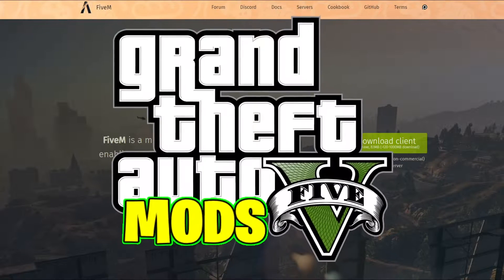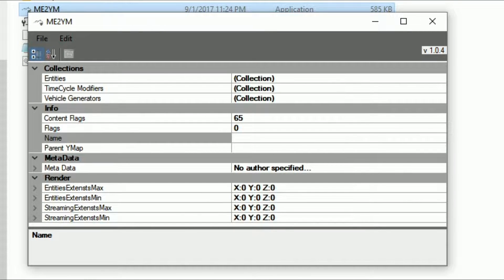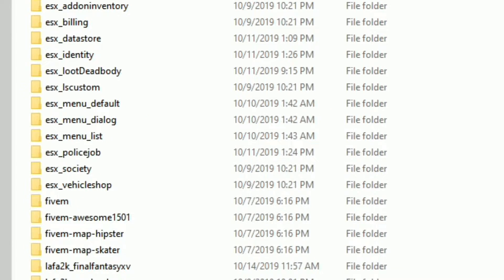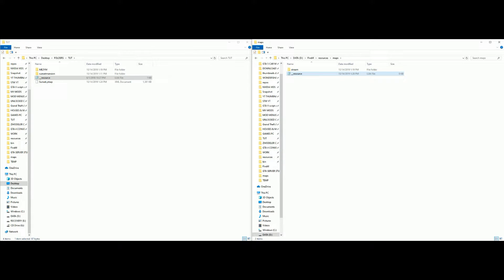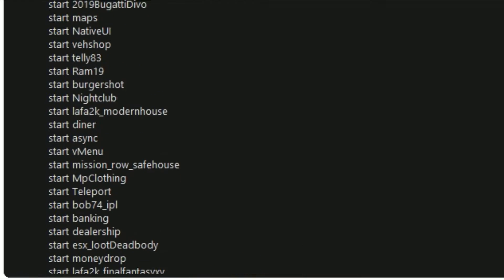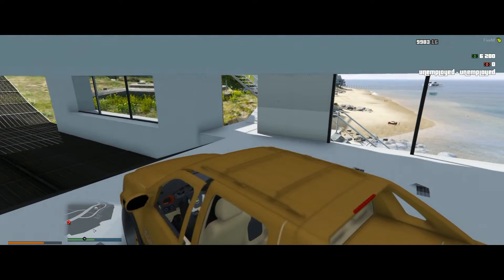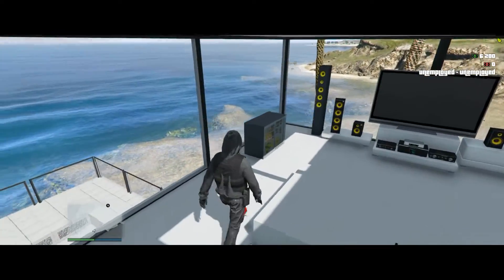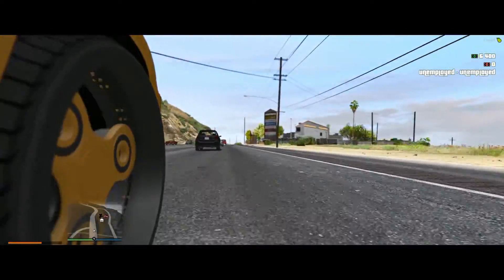How to Convert Maps to Ymaps for FiveM Server (2019) GTA 5 MODS